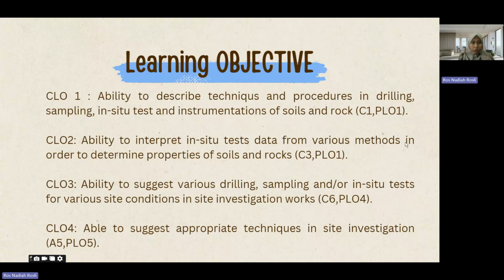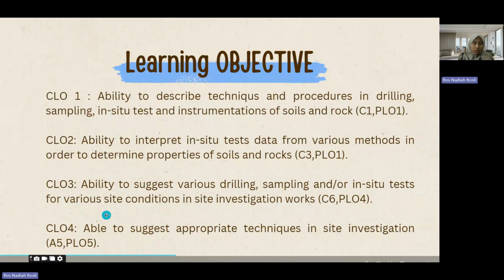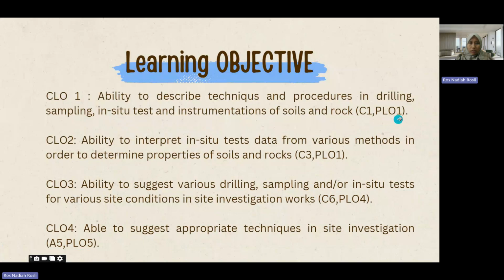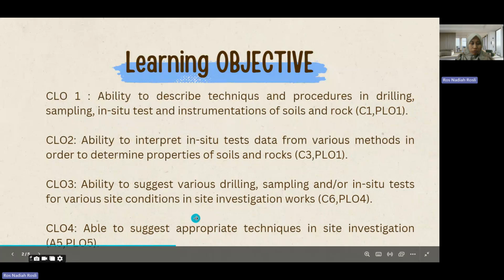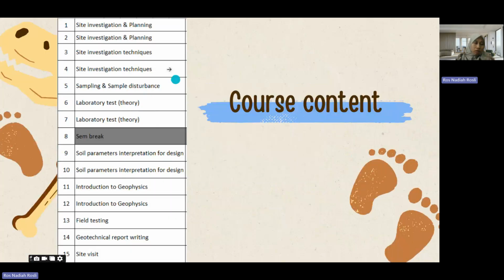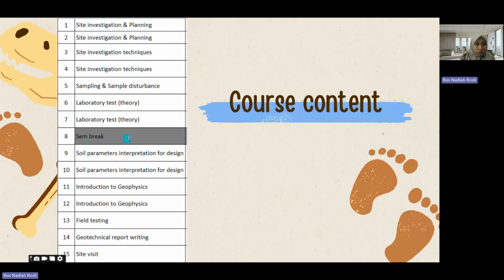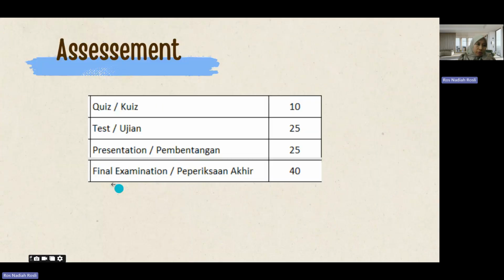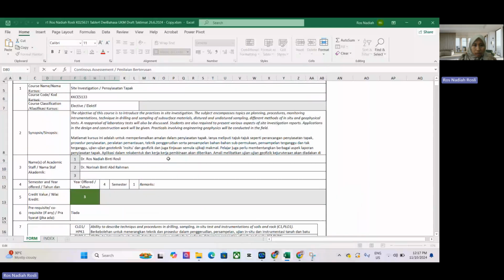KKCE5133 Site Investigation